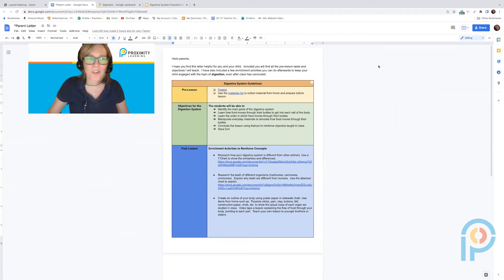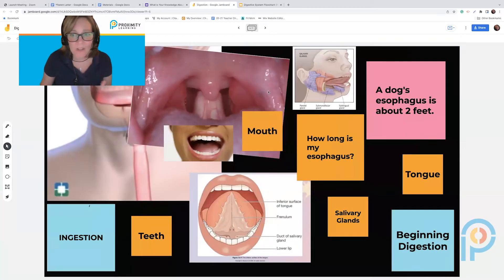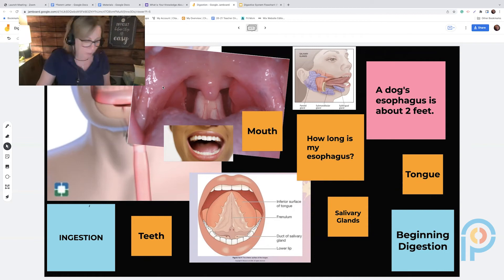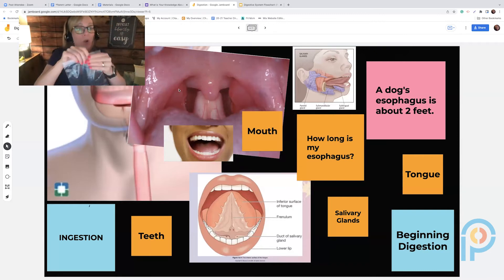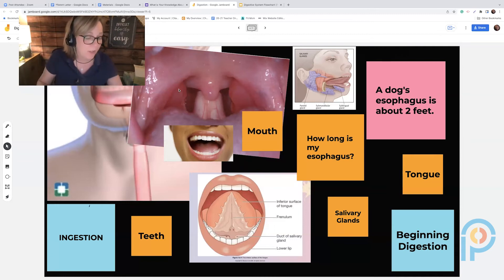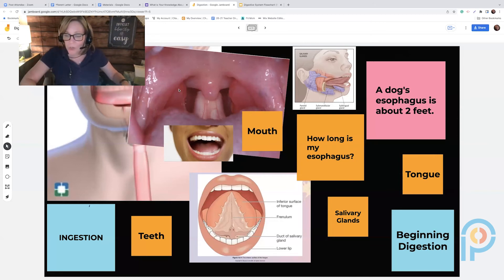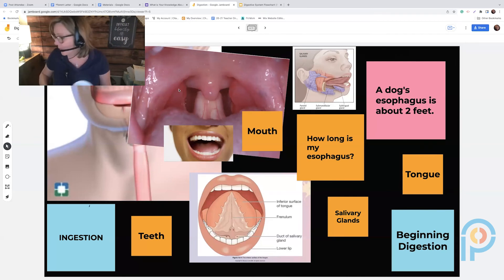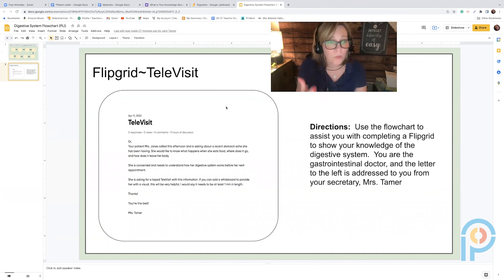Simple Digestive System Activity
Virtual science teacher Jann Tamer demonstrates how she teaches about the digestive system via an interactive activity. Students only need household supplies: a zip-top bag, plastic cups, scissors, crackers and various drinks.

Proximity Learning partners with districts to solve teacher vacancies by livestreaming certified teachers, from all over the country, into classrooms for most subjects.